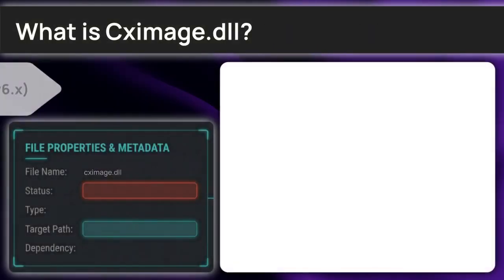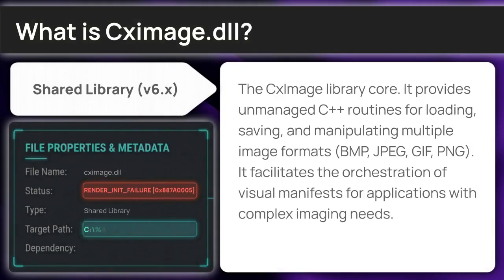Fix cximage.dll Image Error!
Cximage.dll: Pro Guide for Repairing Missing or Corrupt DLL Errors in CxImage. 🛠️⚙️ More information about a third-party optimization tool can be found

Cximage.dll not found on your Windows machine?  In the Windows environment, Cximage.dll is a shared library file that provides CxImage with instructions it needs to function. Missing file messages often appear when an application folder is incomplete or required dependencies are unavailable.

What is Cximage.dll? The CxImage library core. It provides unmanaged C++ routines for loading, saving, and manipulating multiple image formats (BMP, JPEG, GIF, PNG). It facilitates the orchestration of visual manifests for applications with complex imaging needs.

Cximage.dll operates as a Software Utility Library DLL tied to the Shared Library architecture in CxImage. This video reviews typical steps used to troubleshoot missing or misconfigured files.

▶ Covered in today’s video:

- Understand the cximage.dll file system
- Reference materials for common system issues
- Updating required cximage.dll components

Timestamps:

00:00 - How to Fix cximage.dll Missing Error (Easy Guide)
00:10 - What Is cximage.dll File (Quick Explanation)
00:25 - Install Microsoft DirectX End-User Runtime for cximage.dll
00:40 - Restart PC to Rescan cximage.dll Registration
01:00 - Fix cximage.dll by Resetting Performance Indicators
01:20 - Rebuild Windows Performance Counters with lodctr /r